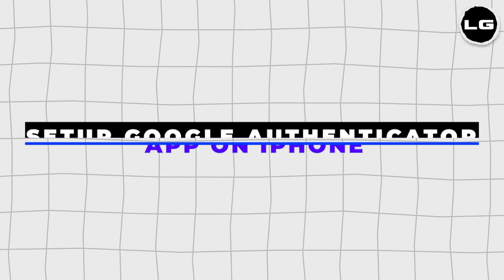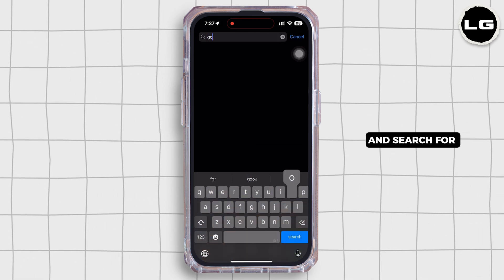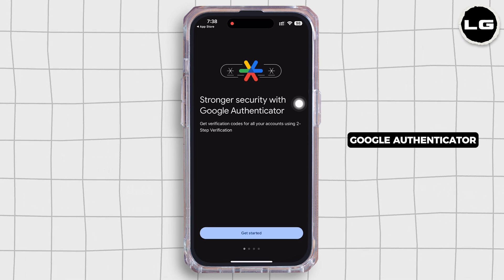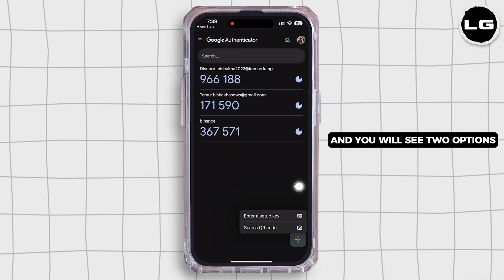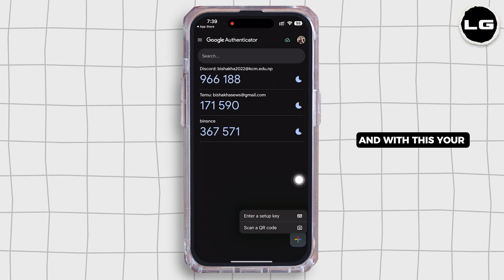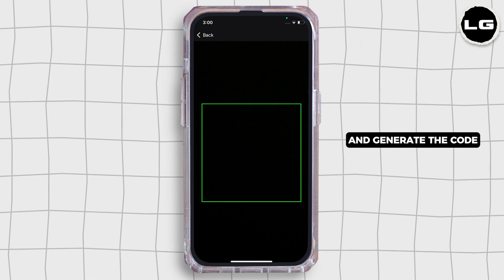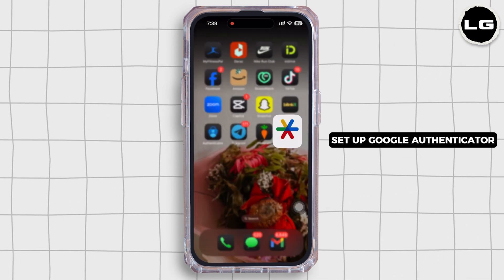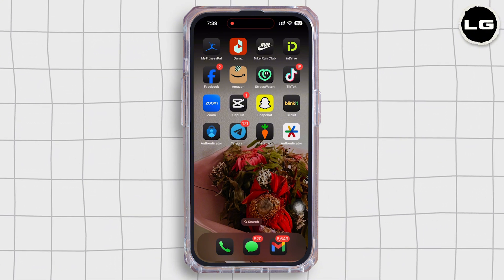How to Set Up Google Authenticator App on iPhone (2025)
**How to Set Up Google Authenticator App on iPhone | Full Guide 📲🔒 | Enhance Your Security in 2025**

Secure your online accounts with two-factor authentication by setting up the Google Authenticator app on your iPhone with this detailed guide for 2025.

In this video:
0:00 - Introduction
0:05 - How to Set Up Google Authenticator App on iPhone

This video will walk you through the steps to download, install, and configure the Google Authenticator app on your iPhone. Learn how to find the app in the App Store and get it installed on your device. Discover how to add accounts to the app by scanning QR codes or entering setup keys provided by the services you wish to secure, such as your email, social media, or banking apps. Tips on backing up your authentication codes and managing multiple accounts within the app will also be covered to ensure you maintain access to your accounts even if you change devices.

Keep your online presence secure and your sensitive information protected with our comprehensive guide to setting up Google Authenticator on your iPhone in 2025!